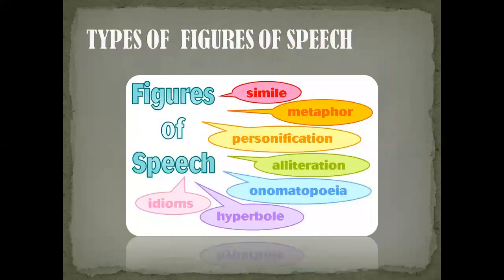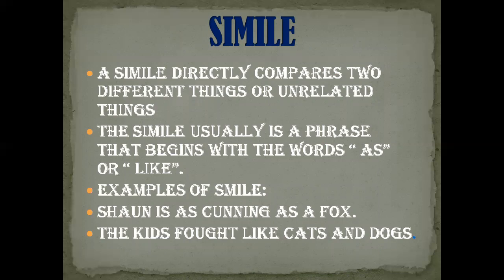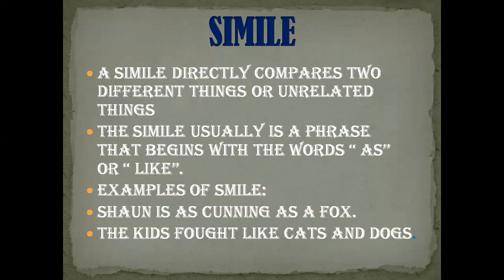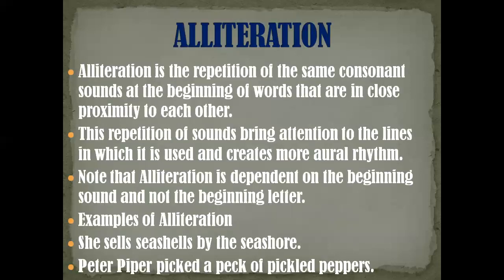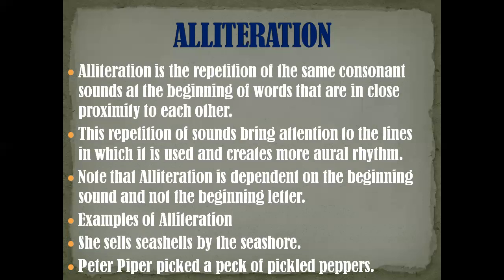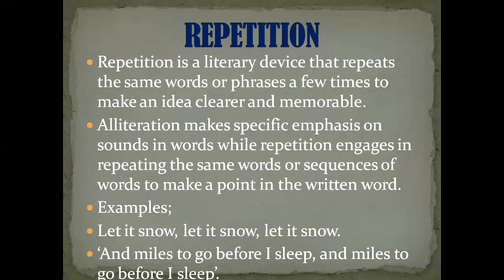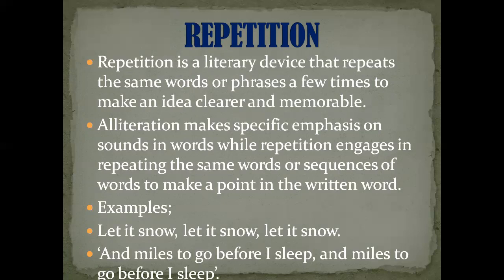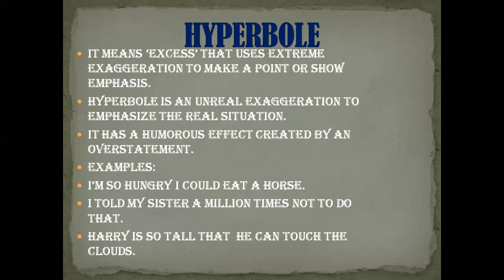CLASS VI & VII ENGLISH FIGURES OF SPEECH